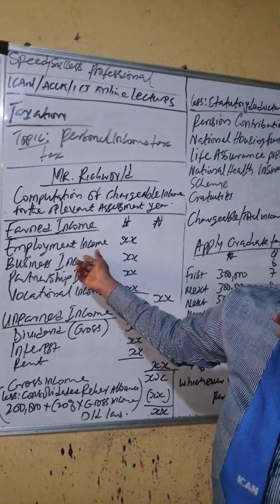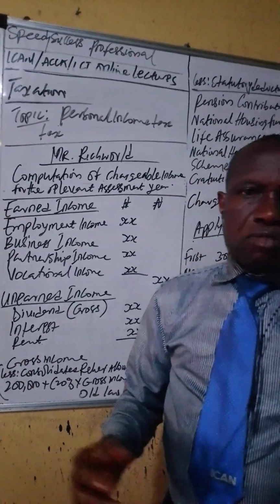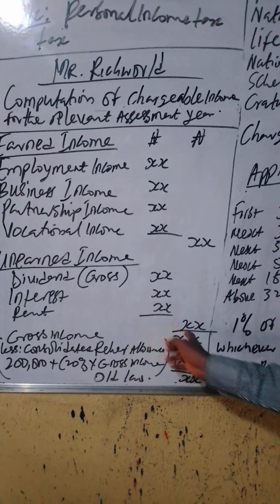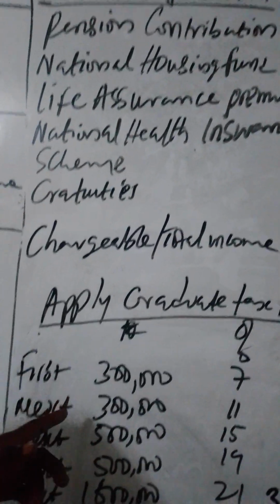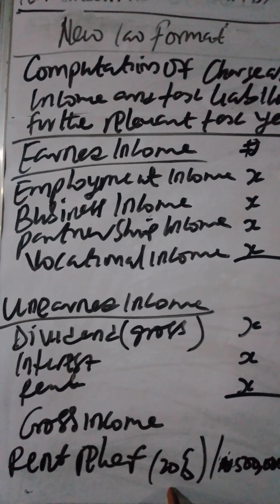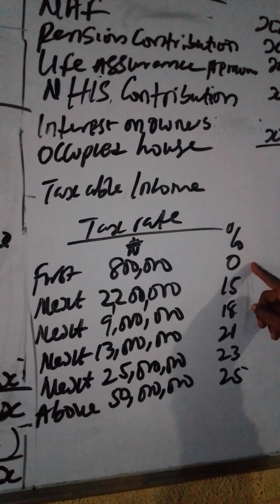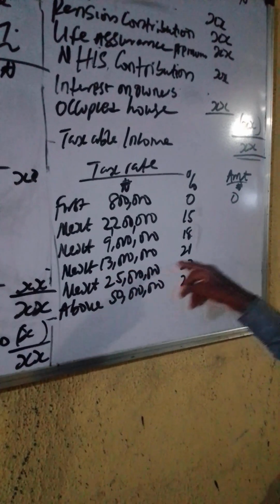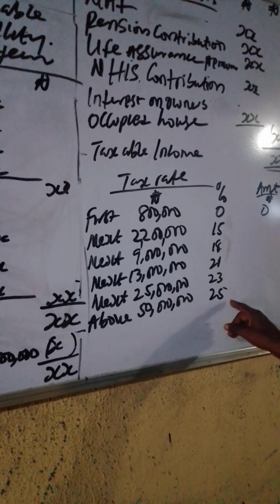Personal income tax with Pst Richworld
Oluwafemi Richworld Aiyeolowo is inviting you to a scheduled Zoom meeting.

Topic: Femi Richworld mentorship program
Time: Aug 25, 2026 05:00 PM West Central Africa

Passcode: D3rm1t

Topic: Richworld Mentorship program
Time: Aug 25, 2026 06:00 PM West Central Africa

Passcode: D3rm1t